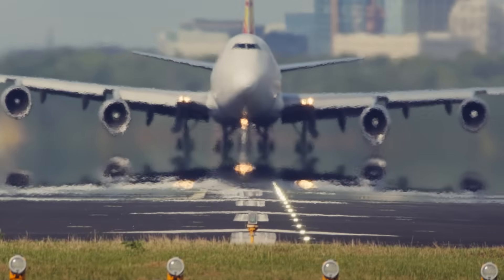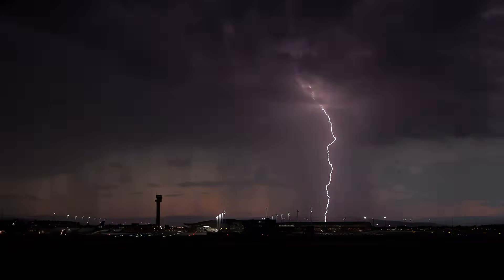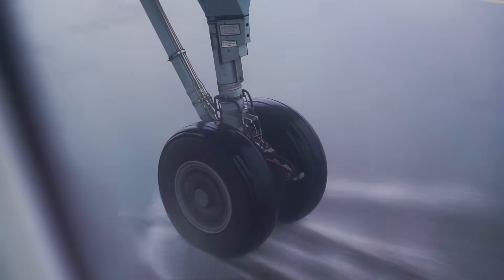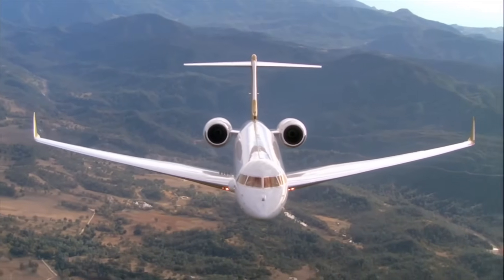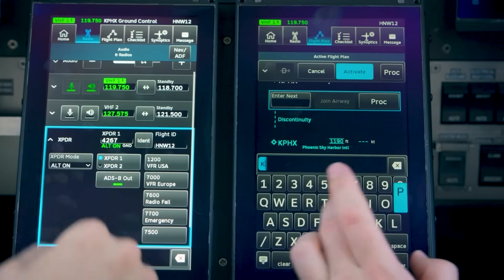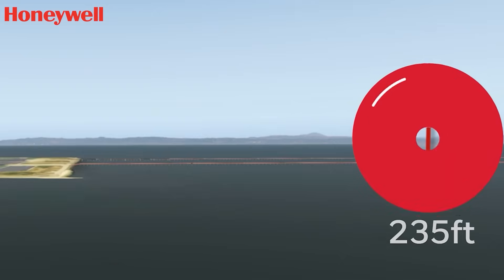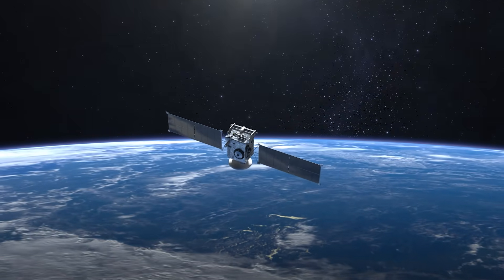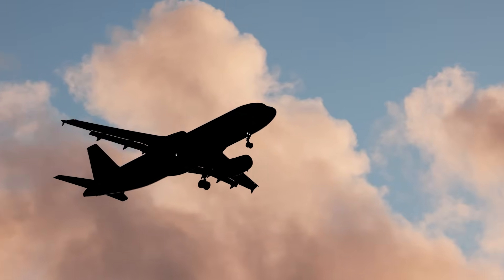Honeywell's Cutting Edge Technology for Airbus Aircraft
As a leading technology provider for the Airbus fleet, Honeywell is dedicated to advancing aircraft performance, efficiency, and reliability through innovative solutions. With over 60 years of aviation expertise, our portfolio includes advanced Weather Radar Systems, state-of-the-art Flight Management Systems, Traffic Collision Avoidance Systems, Enhanced Ground Proximity Warning Systems, as well as robust Communication and Navigation Radios.